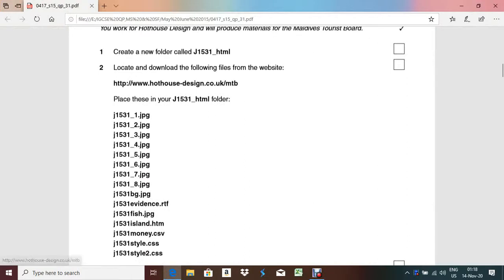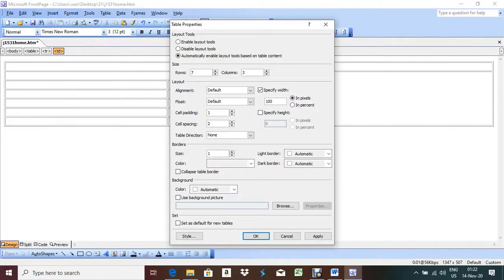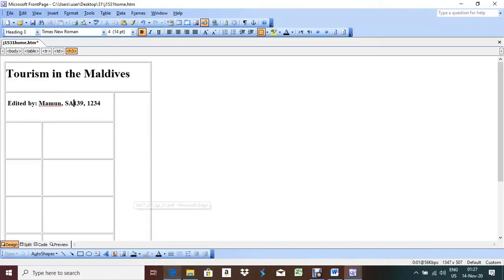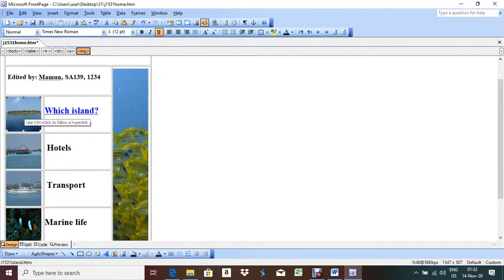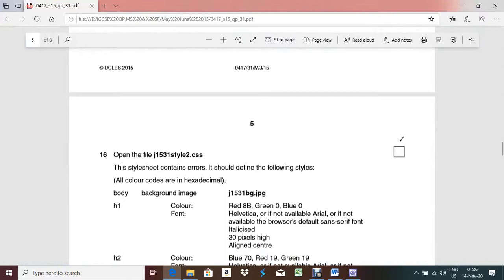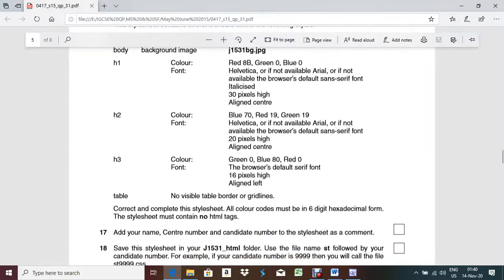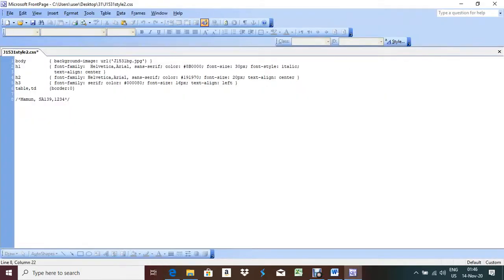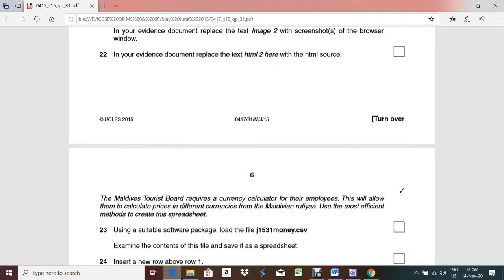IGCSE ICT May June 2015 31 web authoring